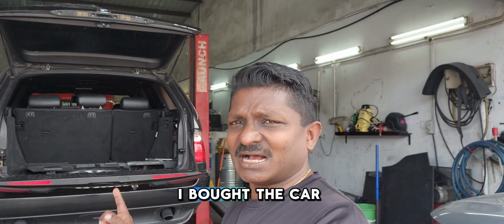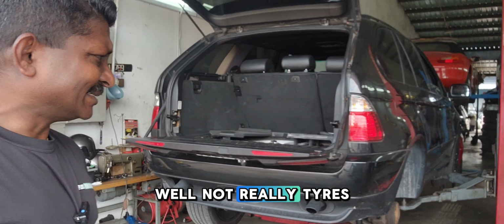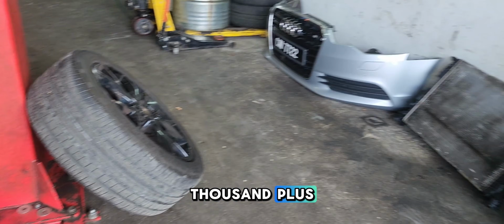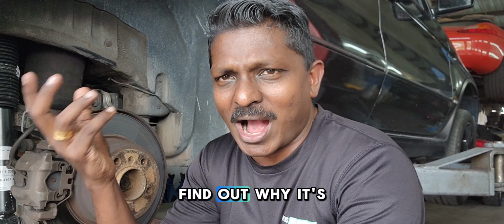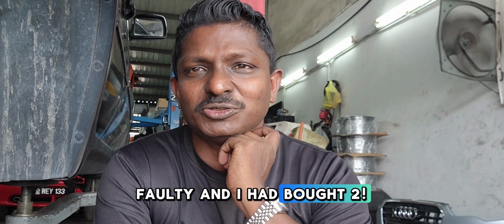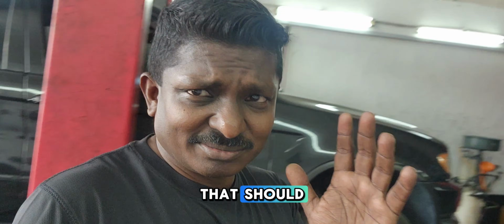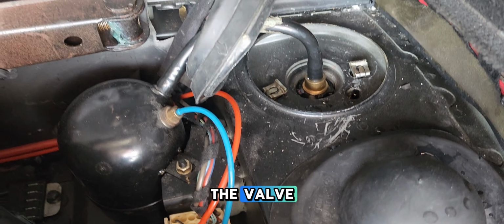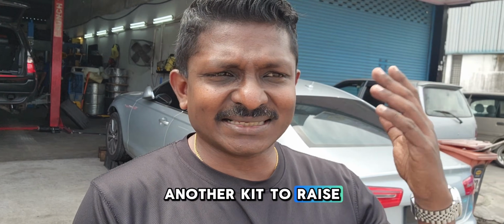Repair Cost Update on the Cheapest BMW X5 in MALAYSIA 🇲🇾 | EvoMalaysia.com